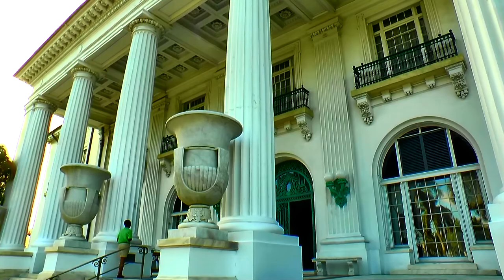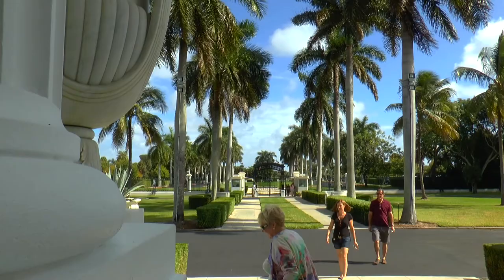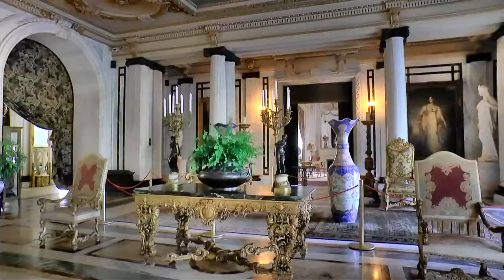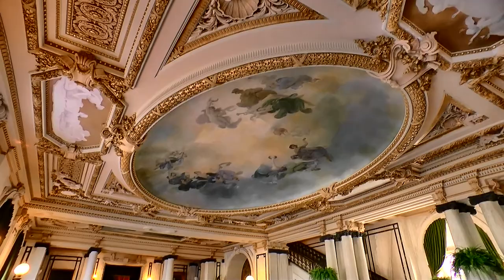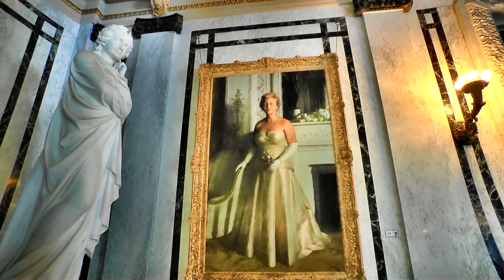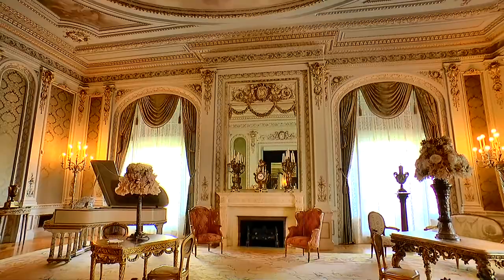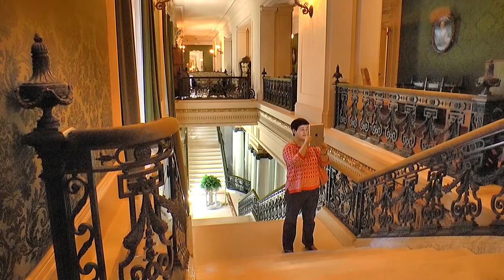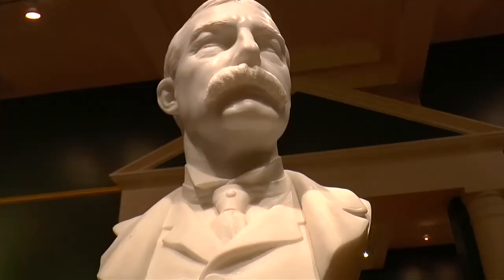Henry Flagler & White Hall, Palm Beach, Florida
This is the Manson that Henry Flagler built as a wedding gift for his third wife.